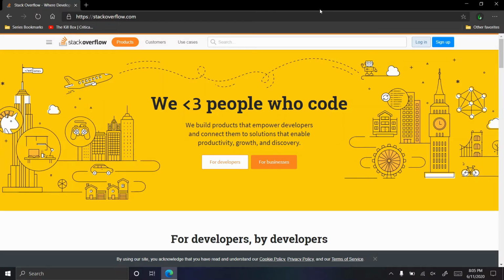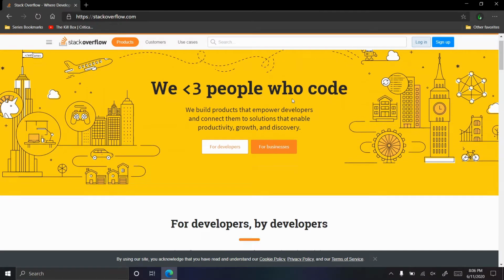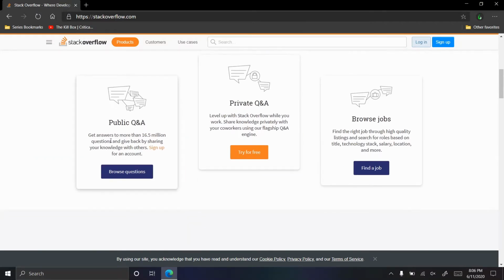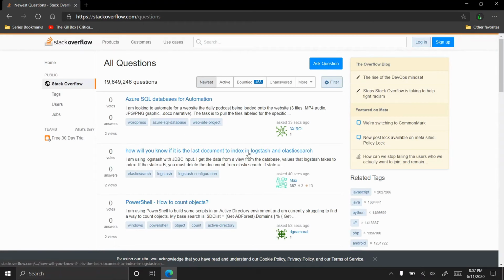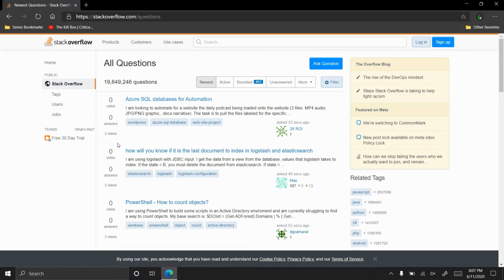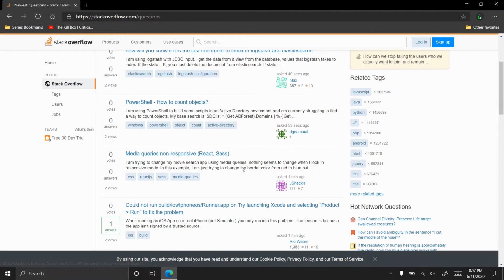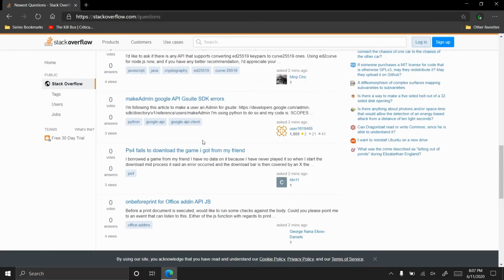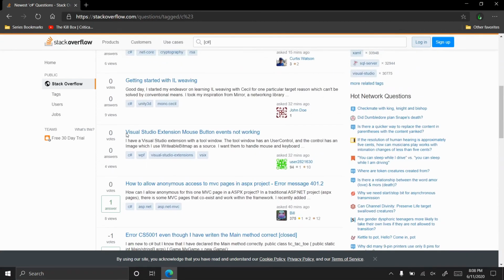StackOverflow | Programming Resources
StackOverflow is a forum style question answer site for your programming needs. If you have any question about programming, changes are your answer can be found on StackOverflow.